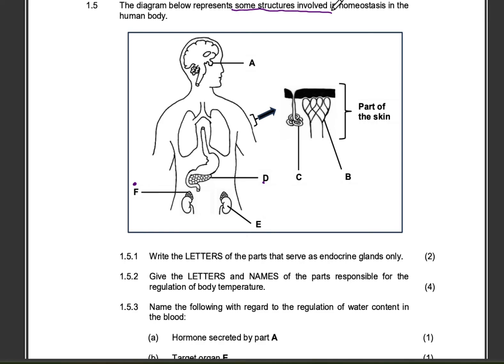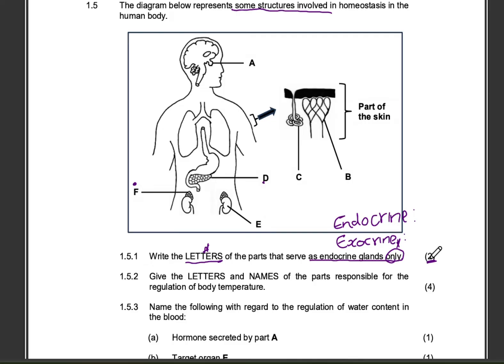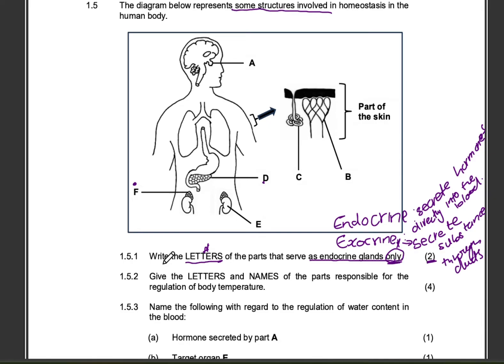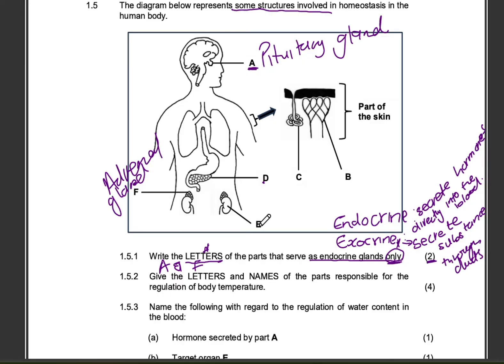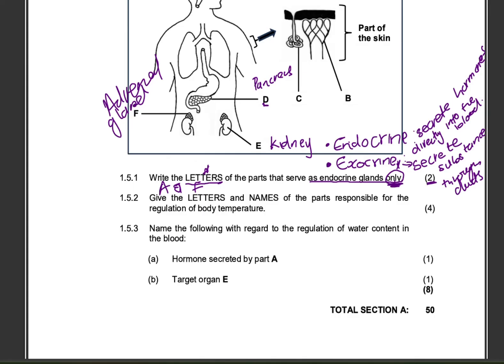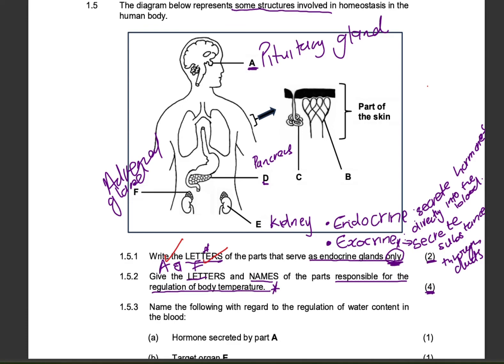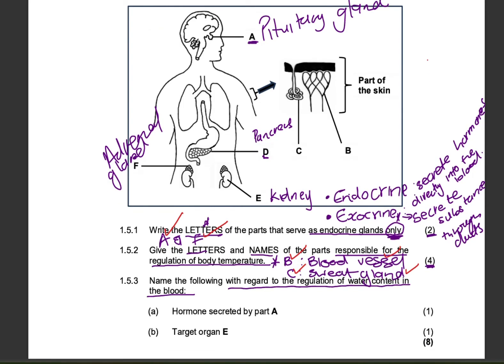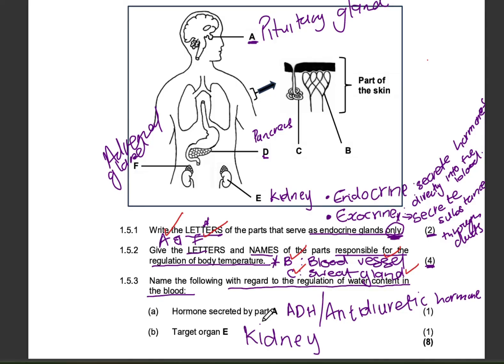Grade 12 Endocrine System & Homeostasis Exam Question (Answered)| Life Science| Past Paper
Hey everyone! In today’s video, we’re going through a previous Grade 12 Life Sciences question paper focusing on the Endocrine System and Homeostasis. I’ll show you how to approach each question, break down the marking guidelines, and give you tips to secure full marks!

Whether you’re preparing for prelims or finals, this video will help you revise smart and boost your confidence in answering Life Science questions correctly.

FB page: All Things Education with Asisipho